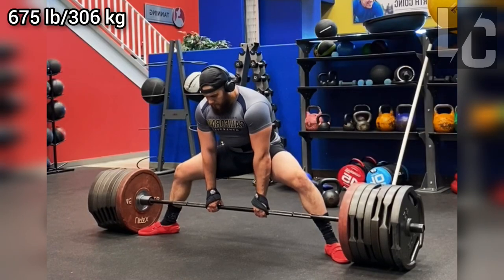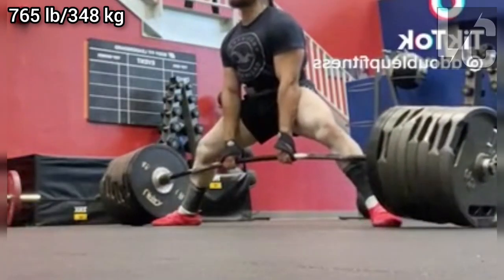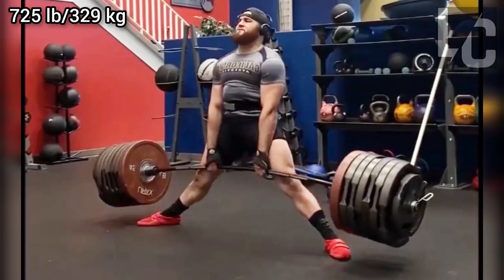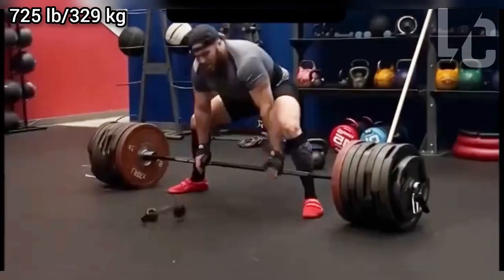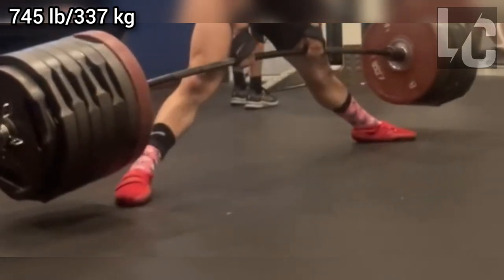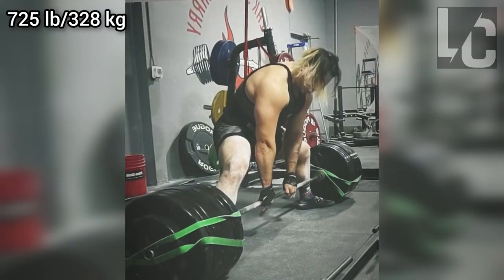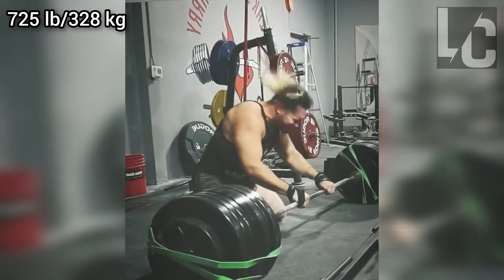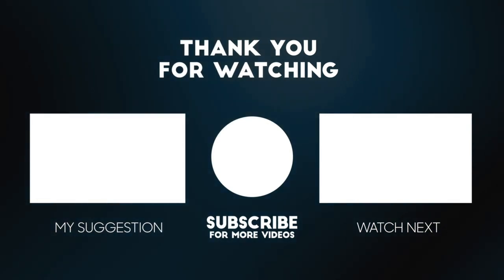Shortest Sumo Deadlift Rom..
Hello Friends I Give Detailed Information About The Athletes And Their Performances. I Examine, Explain And Comment On The Weights They Lift And Their Techniques.

'I am not a professional YouTuber. I'm just an lifter trying to make a nice videos'